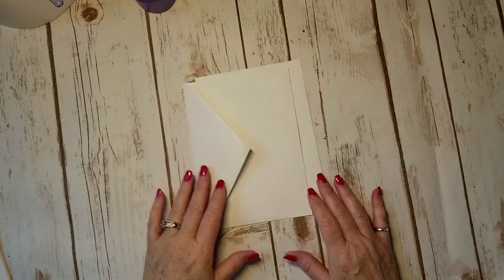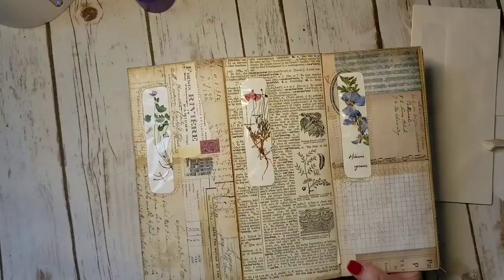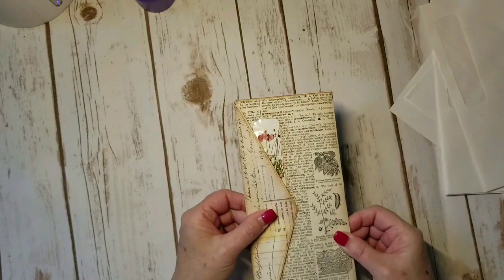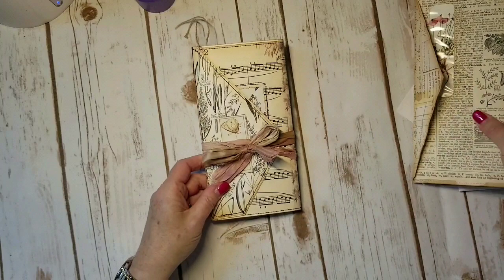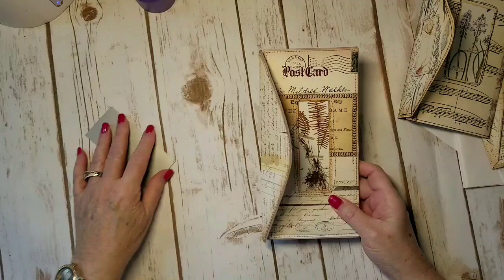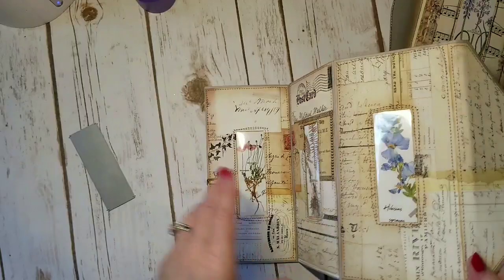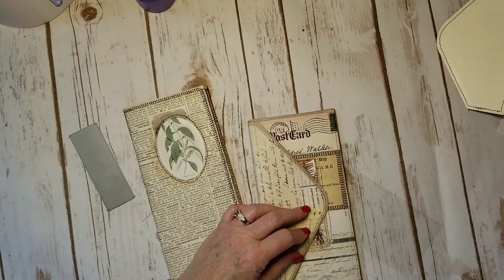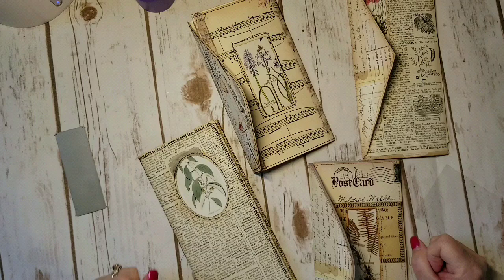Envelope Wallets - journal inserts with a twist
From a single white envelope came an explosion of ideas that led me to a whole new way of looking at envelopes. These can be used to tuck inside your journals or stand alone and be given as gifts. Etsy shop